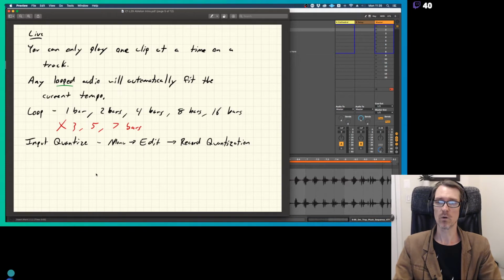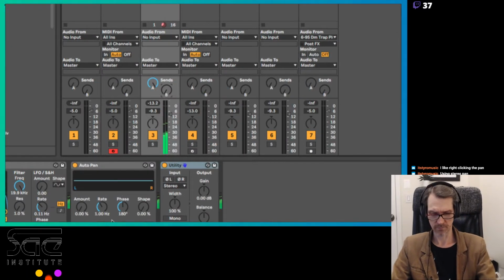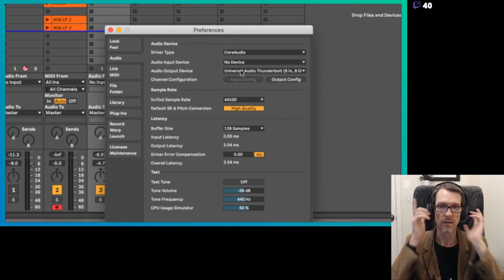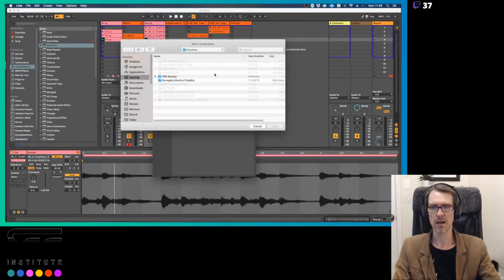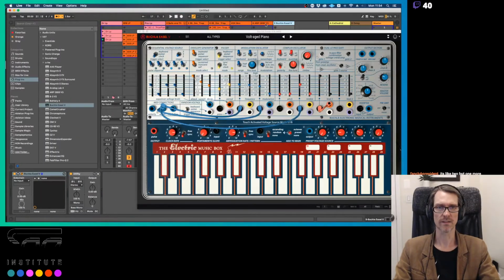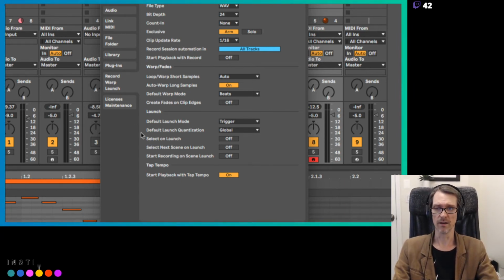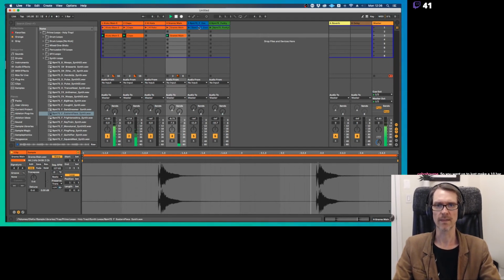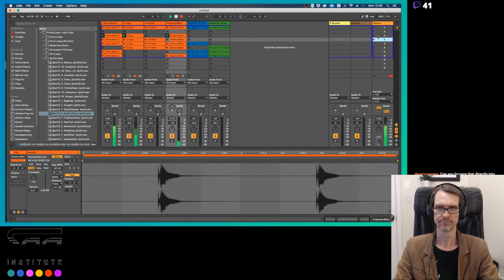Ableton Basics pt 2 6-1-2020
This lesson dives into the basics of Ableton Live.